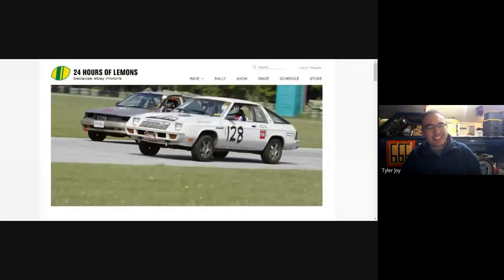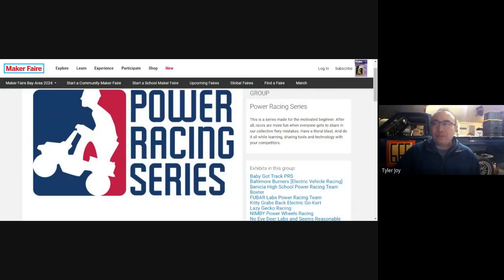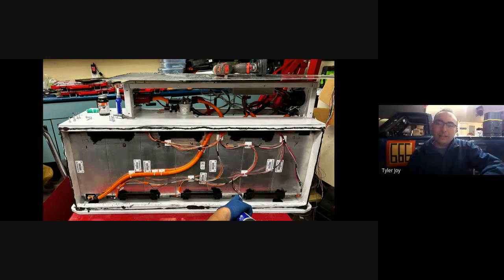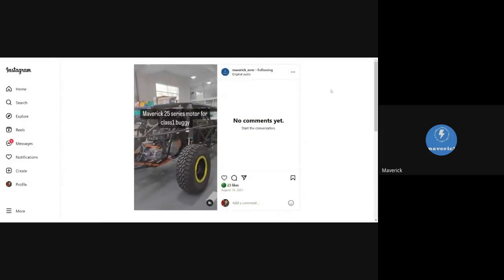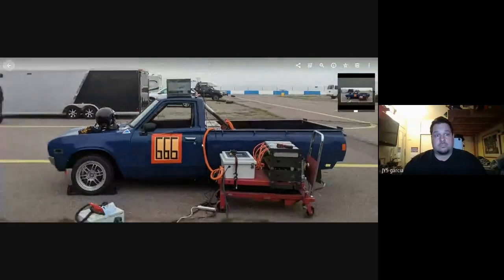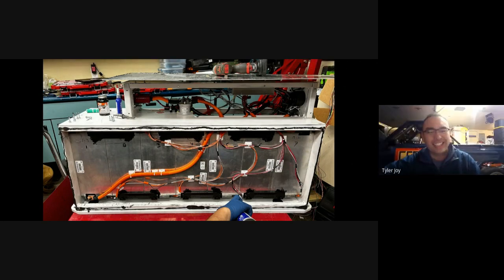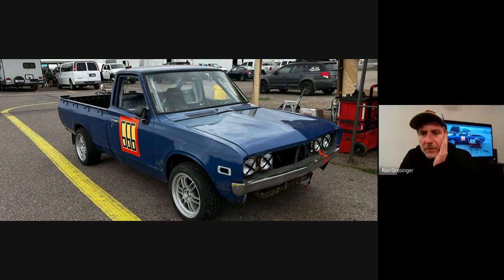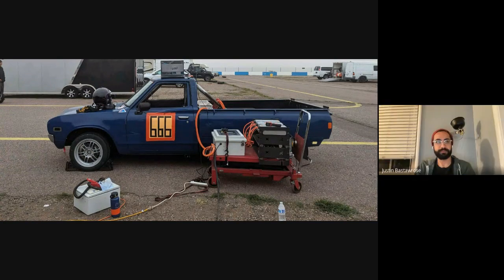Datsun EV race truck for 24 Hours of Lemons on Mr. G's EV Community Hangout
Tyler Joy (former Tesla engineer) and Nick Chimento (electrical engineer) built this Datsun EV race truck for 24 Hours of Lemons.

Join us Tuesday 8:00 p.m. Eastern 5:00 p.m. Pacific to learn more about DIY Electric Vehicles.

Hi!  I am Mr. G.  I teach "Industrial Arts" or Metal Shop in a New Jersey High School.  We build Bikes, Cars, and Welding Projects.

Want more information about Mr.G?  Try my Instagram account for updates or my website for classes.